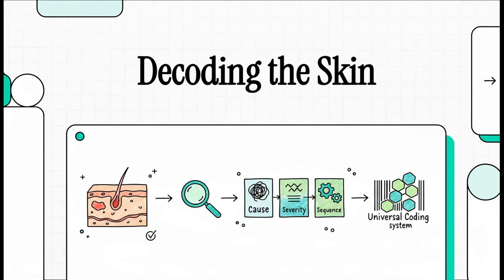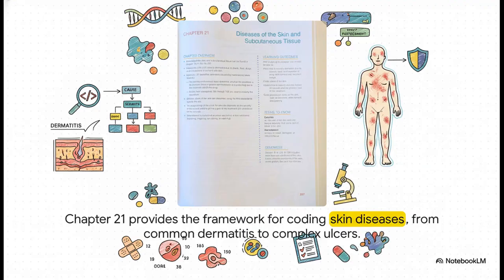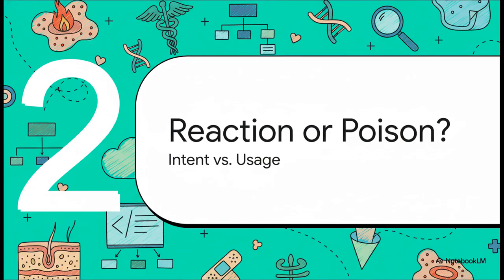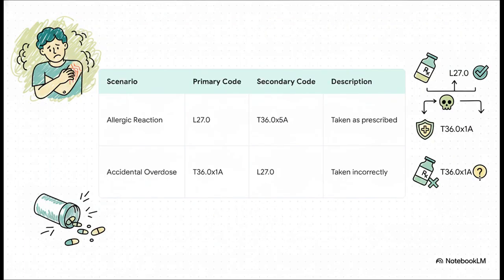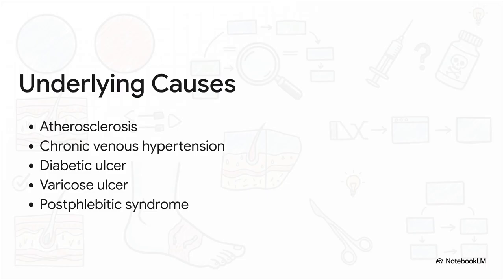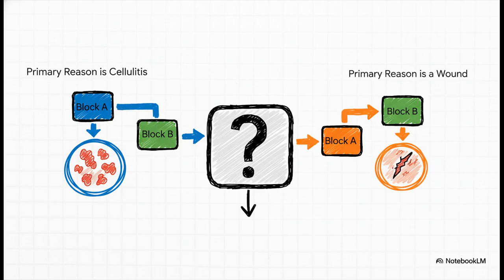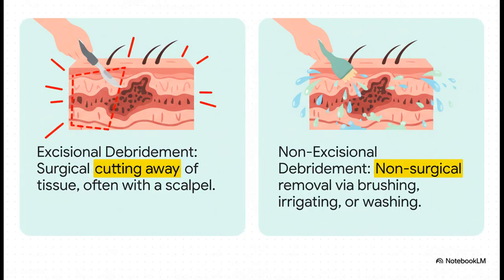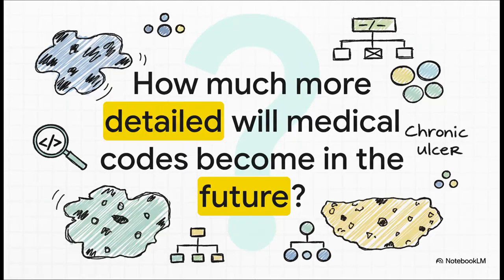HITT 1341Chapter 21:Diseases of Skin and Subcutaneous Tissue